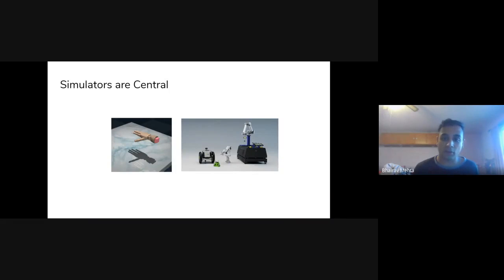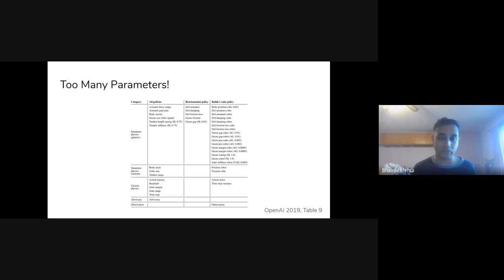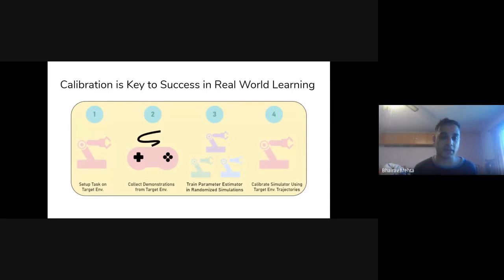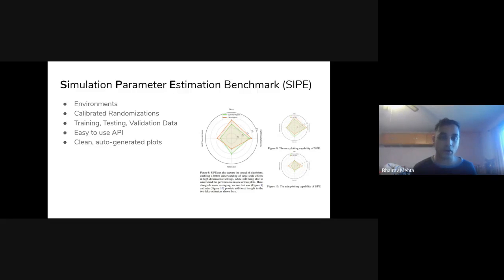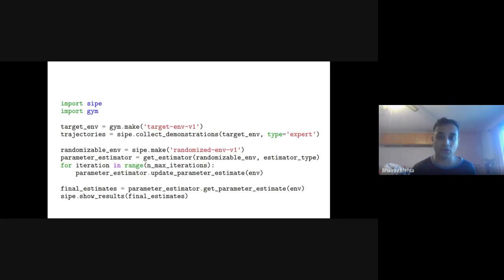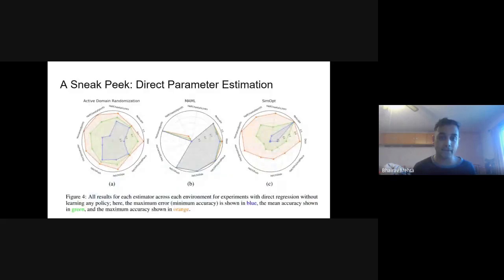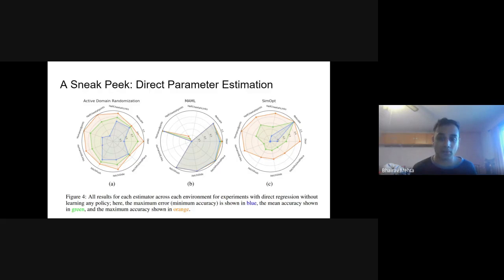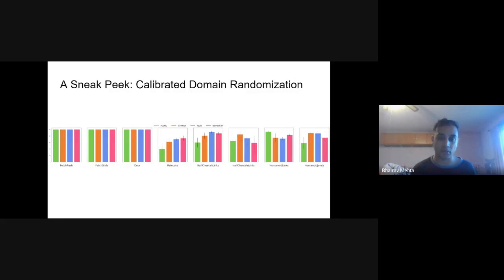CoRL 2020, Spotlight Talk 286: A User’s Guide to Calibrating Robotic Simulators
**A User’s Guide to Calibrating Robotic Simulators**
Bhairav Mehta (MIT)*; Ankur Handa (NVIDIA); Dieter Fox (NVIDIA); Fabio Ramos (NVIDIA, The University of Sydney)

**Abstract**
Simulators are a critical component of modern robotics research. Strategies for both perception and decision making can be studied in simulation first, before deployed to real world systems, saving on time and costs. Despite significant progress on the development of sim-to-real algorithms, the analysis of  different methods is still conducted in an ad-hoc manner without a consistent set of tests and metrics for comparison. This paper intends to fill this gap and proposes a set of benchmarks and a framework for the study of various algorithms aimed to transfer models and policies learnt in simulation to the real world. We conduct experiments on a wide range of well known simulated environments to characterise and offer insights into the performance of different algorithms. Our analysis can be useful for practitioners working in this area and can help make informed choices about the behaviour and main properties of sim-to-real algorithms.